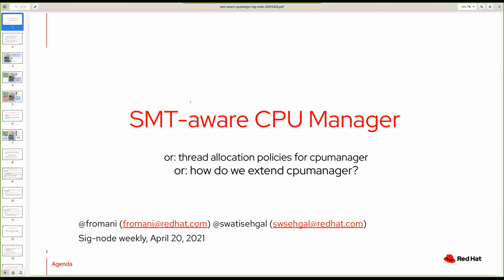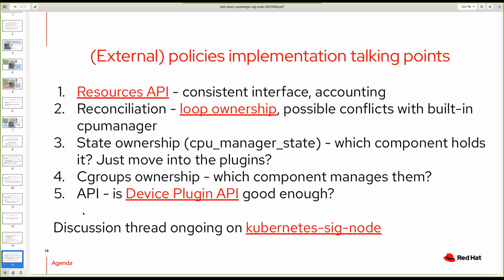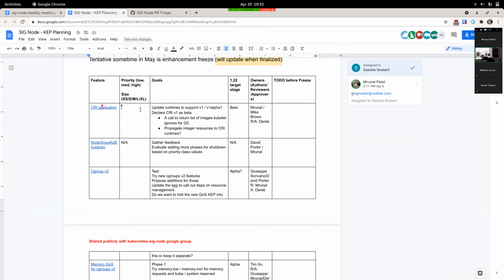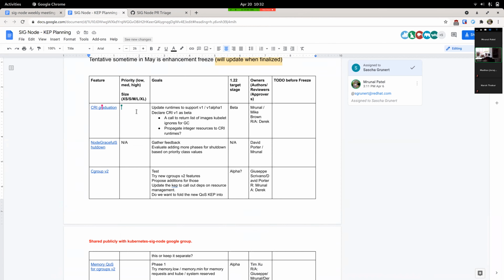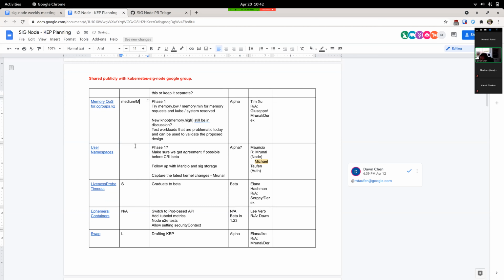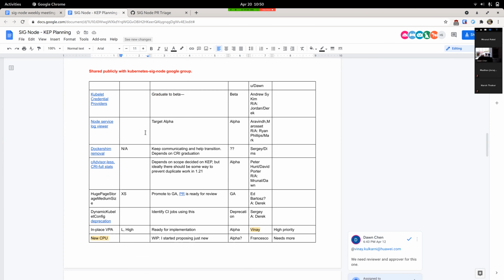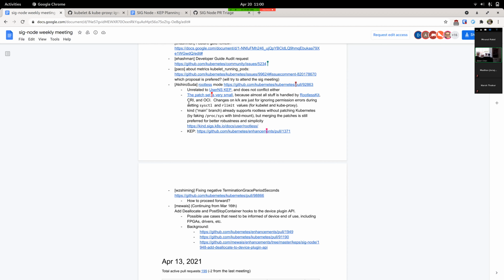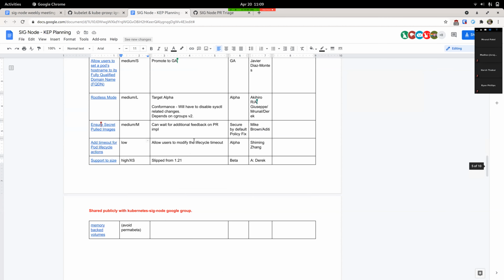Kubernetes SIG Node 20210420